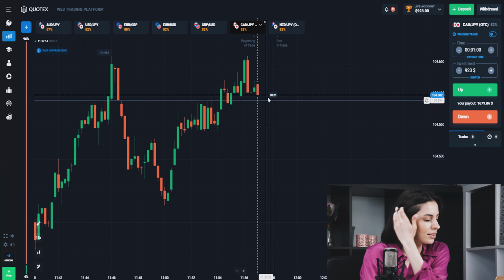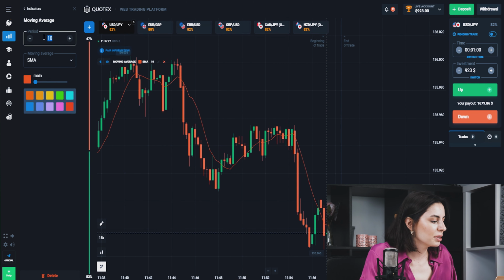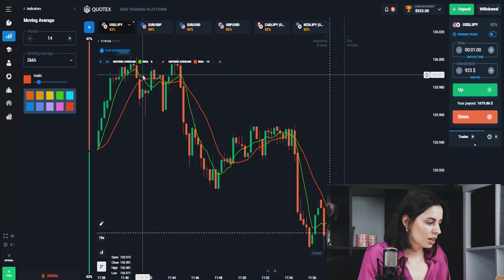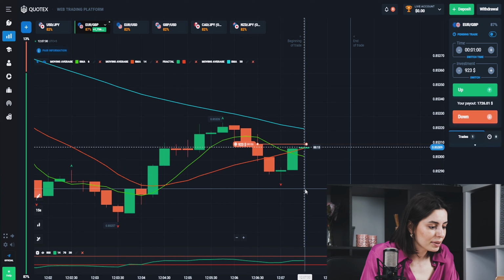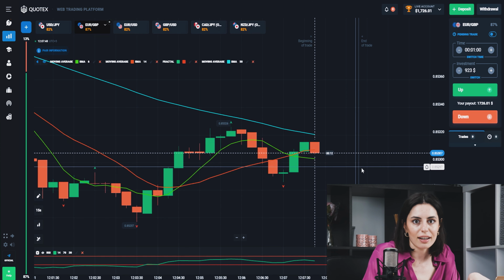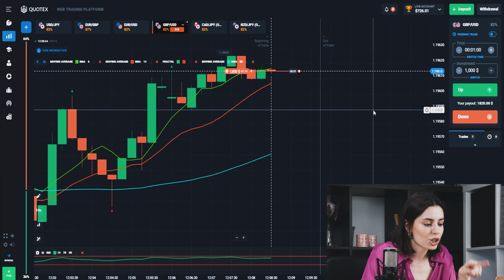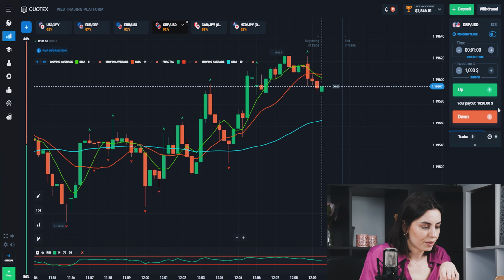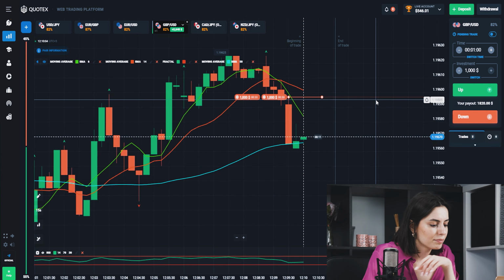$923 TO $13206 MAGIC METHOD | How Make Money Online with Best Binary Option Strategy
Hey, dear! I am Baby Trader and in this video I will show you how you can Make Money Online in 2022 Without Risks using trade binary options for the beginners in pocket option, this is best binary options trading strategy in 2022. Therefore, study carefully the Indicators in this video and their operation and you can earn money online even if you are beginners in iq or pocket options. If you have some questions about this trading strategy, I am waiting for you in a telegram.